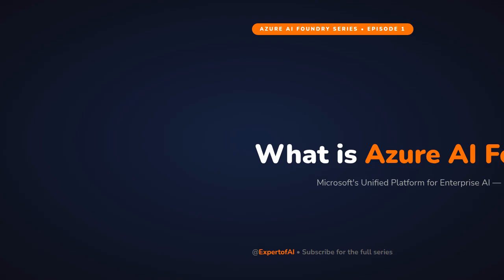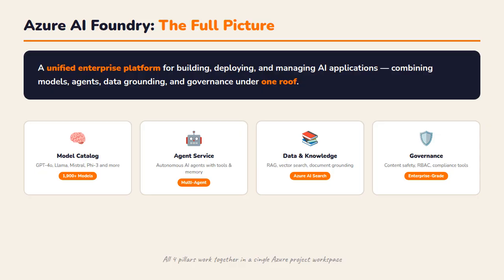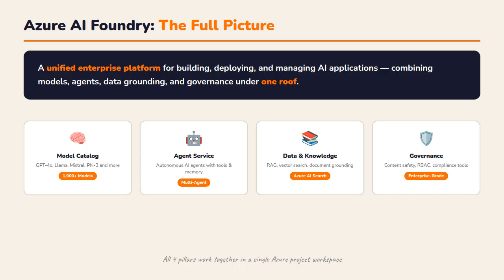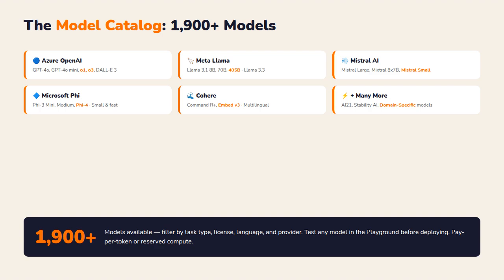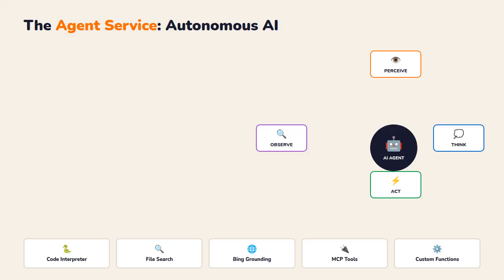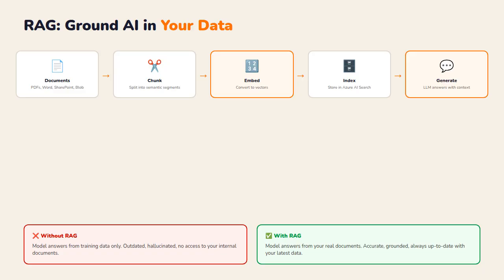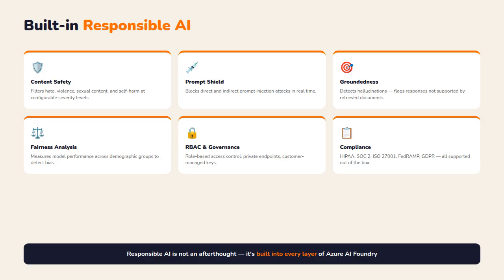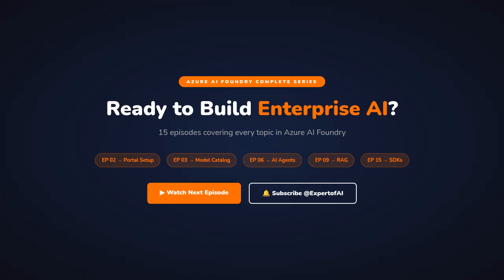What is Azure AI Foundry? Microsoft's AI Platform Explained (2025)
🚀 What is Azure AI Foundry? In this video, we break down Microsoft's unified enterprise AI platform covering the Model Catalog (1,900+ models), Agent Service, RAG, and Responsible AI.

📚 COMPLETE AZURE AI FOUNDRY SERIES:
▶ EP 01 - What is Azure AI Foundry? (This video)
▶ EP 02 - Portal & Project Setup
▶ EP 03 - Model Catalog: 1,900+ Models
▶ EP 04 - Azure OpenAI in Foundry
▶ EP 06 - Building AI Agents
▶ EP 09 - RAG in Azure AI Foundry

⏱️ TIMESTAMPS:
0:00 - Introduction
0:07 - The Problem with Old AI Tooling
0:26 - What is Azure AI Foundry?
1:01 - Model Catalog (1,900+ Models)
1:23 - Agent Service
1:46 - RAG & Data Grounding
2:09 - Responsible AI & Governance
2:27 - Next Steps